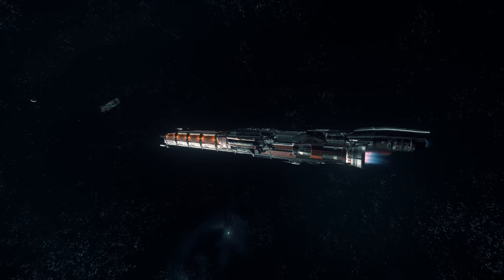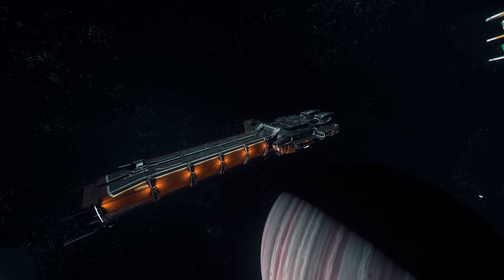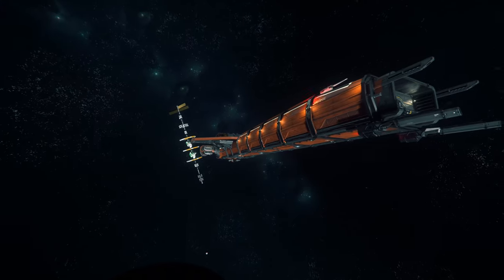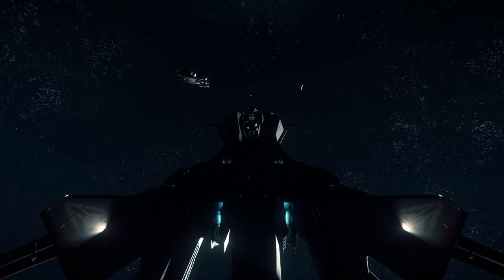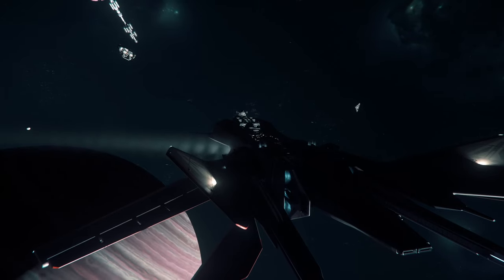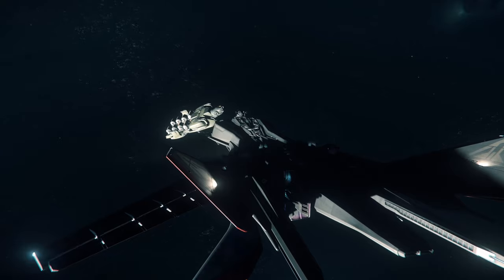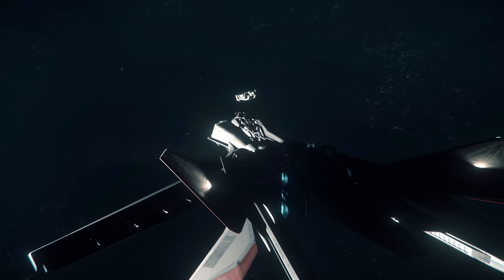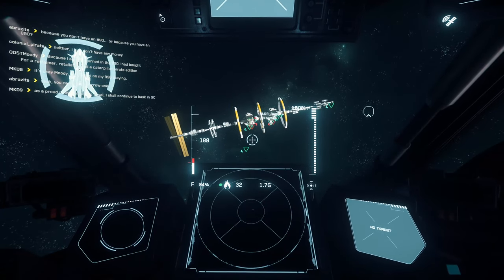Badger's Torpedo Escapades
Badger and his size 9.